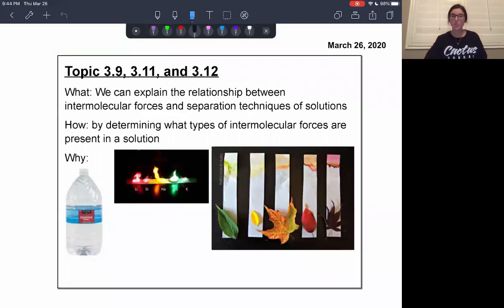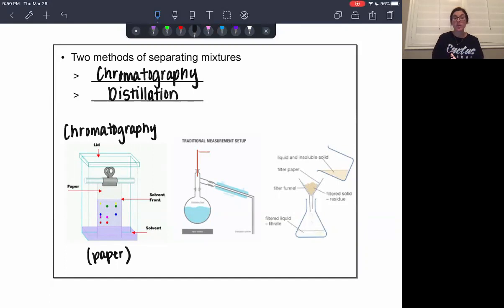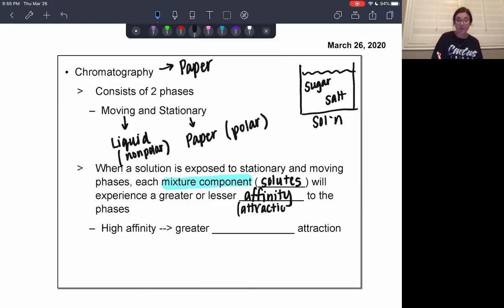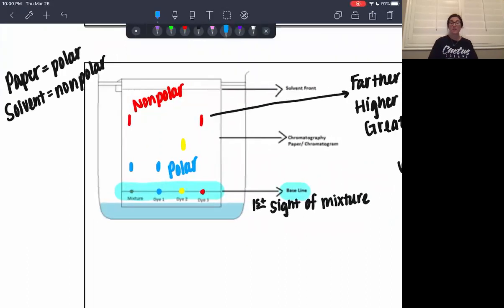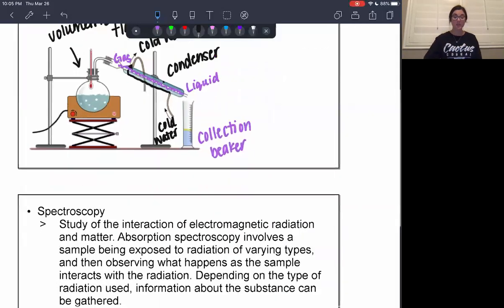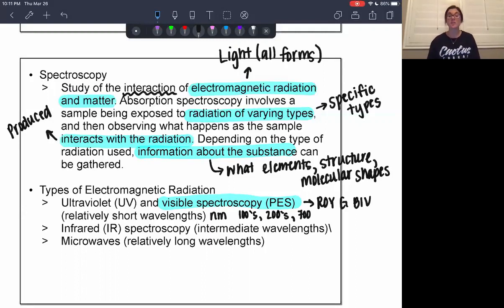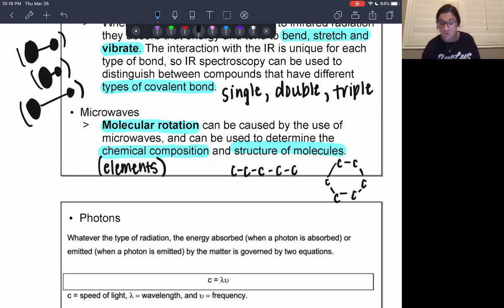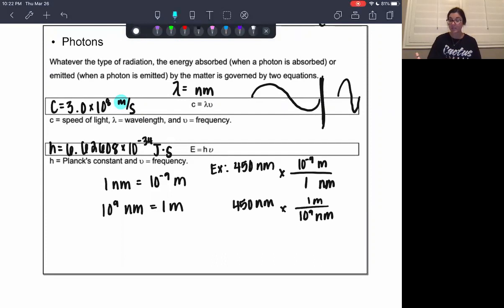Topic 3.9, 3.11, and 3.12